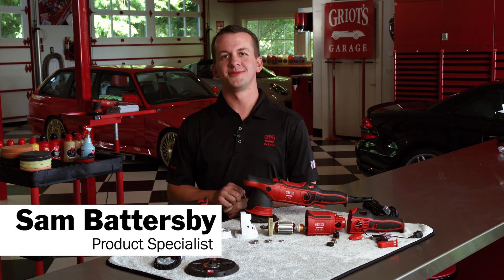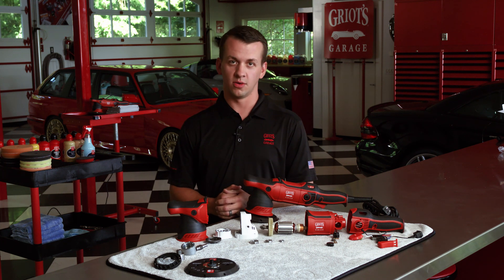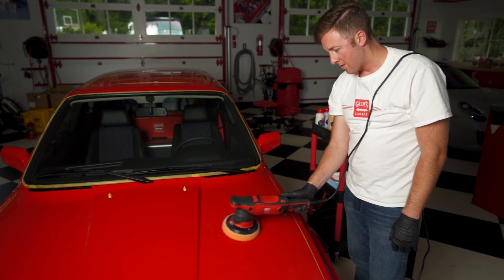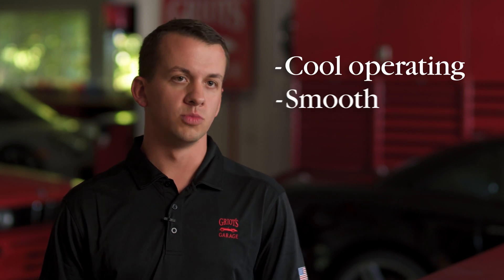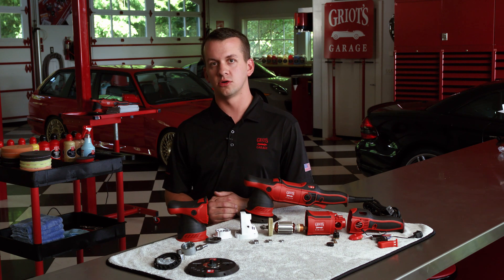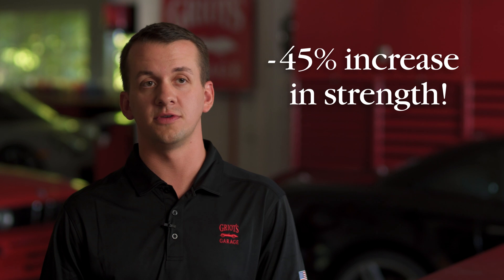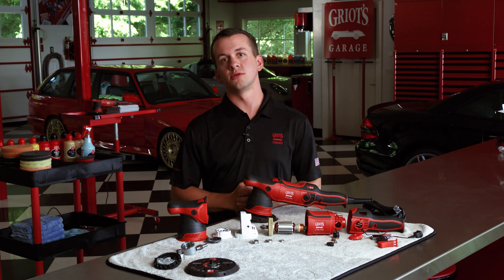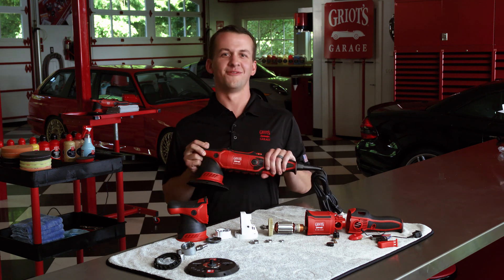G9 Internals & Innovations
Great tools are all about the details. See how the machining of the rotor assembly, balancing tolerances in bearing races, and the Rockwell hardness of the gears pays off in the G9’s driveline.